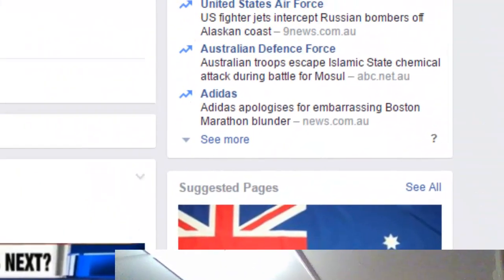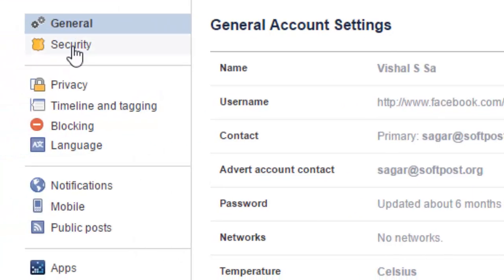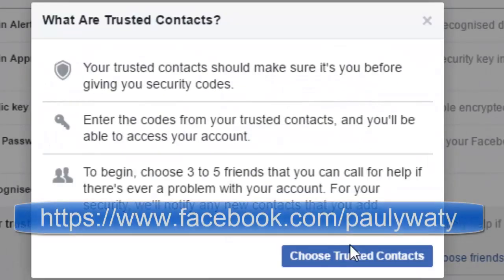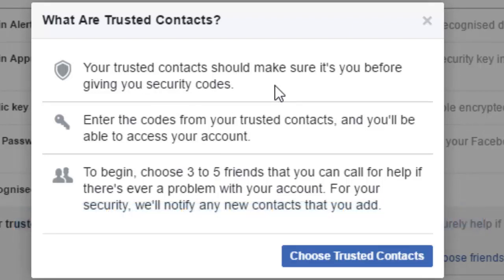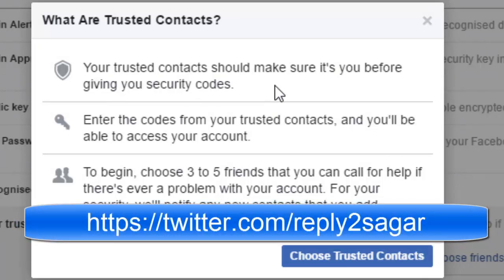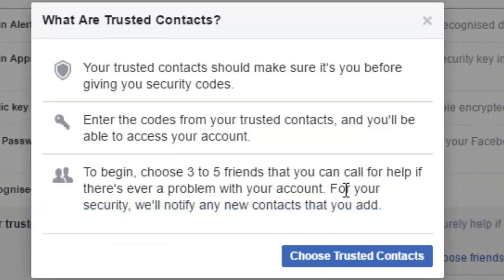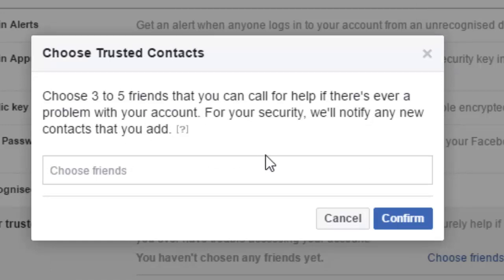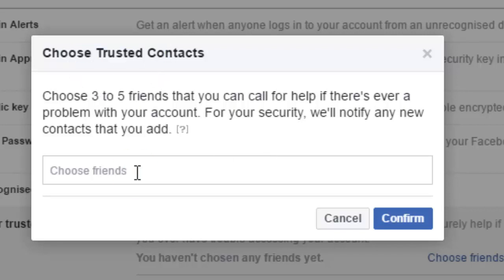How to add trusted contacts in Facebook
This video shows how you can add trusted contacts that can help you unlock your facebook account.